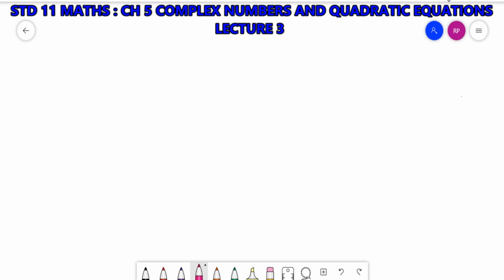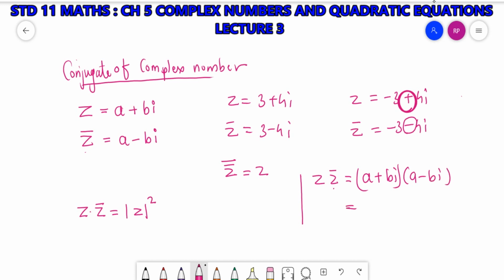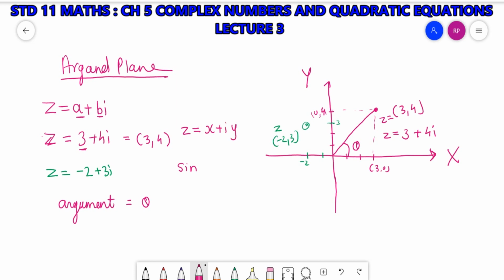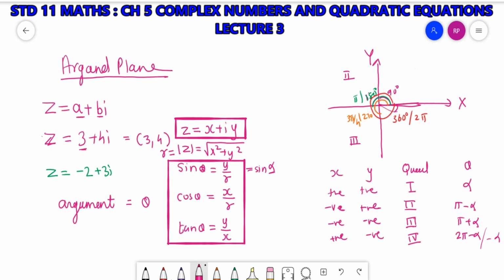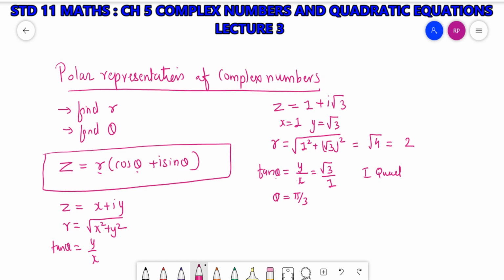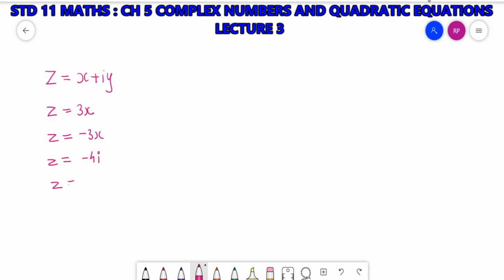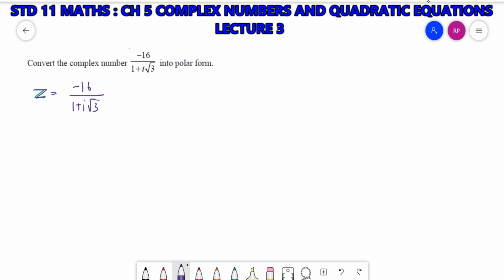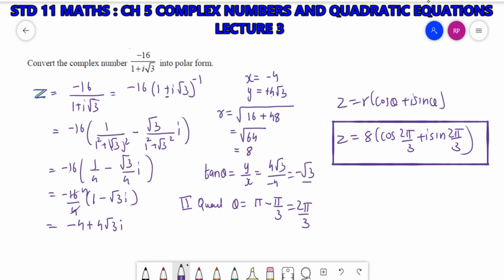STD 11 MATHS : CH 5 COMPLEX NUMBERS AND QUADRATIC EQUATIONS : LECTURE 3